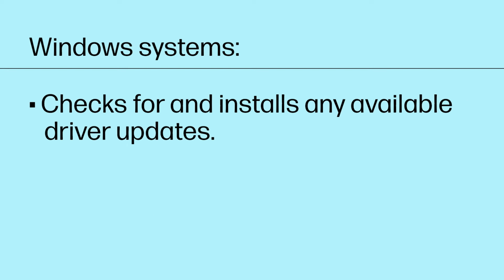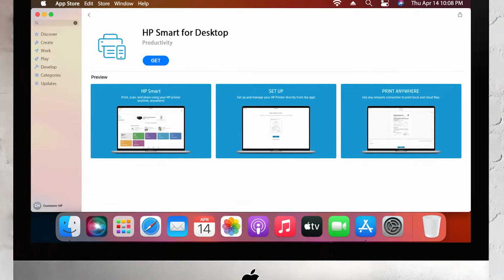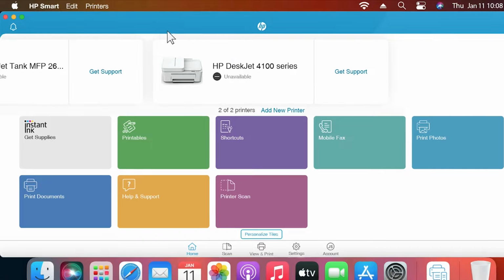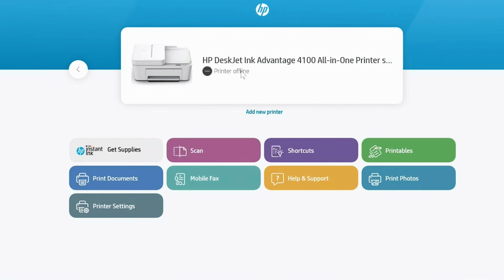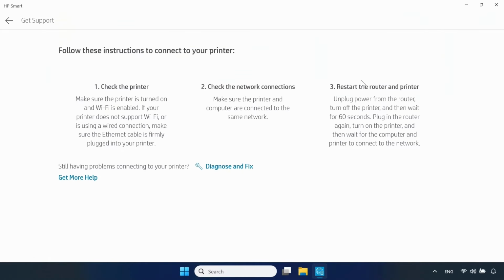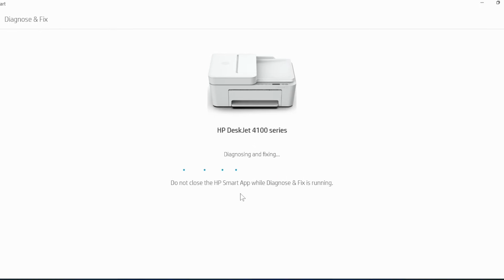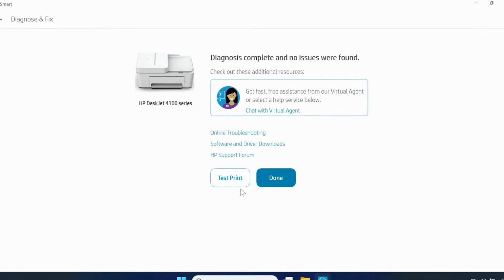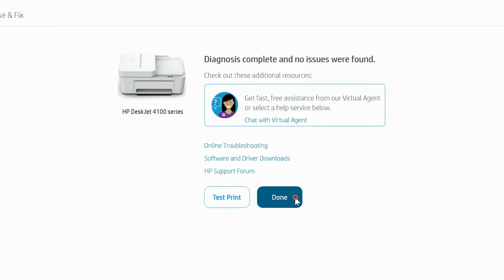How to resolve common print errors using Diagnose & Fix in HP Smart for Windows, macOS | HP Support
This video shows how to use the Diagnose & Fix feature in the HP Smart app for devices running Windows or macOS. This feature can assist in troubleshooting printer issues.